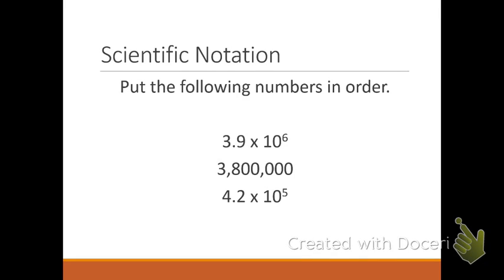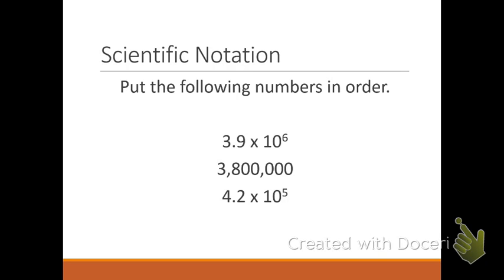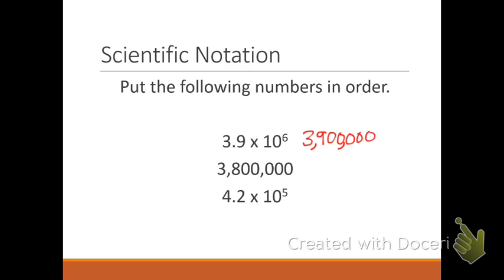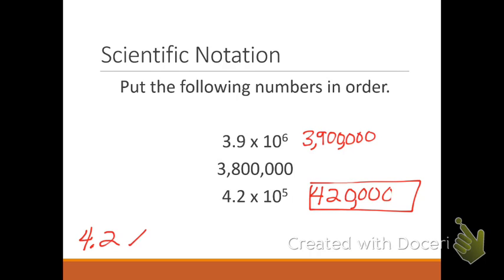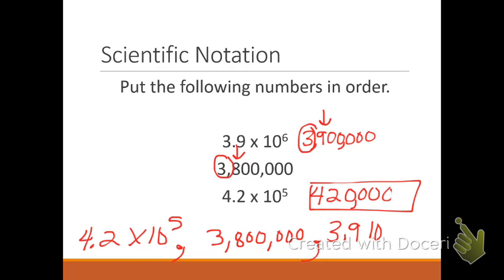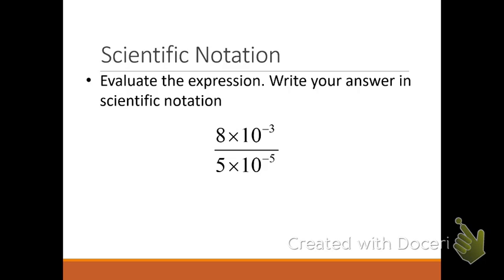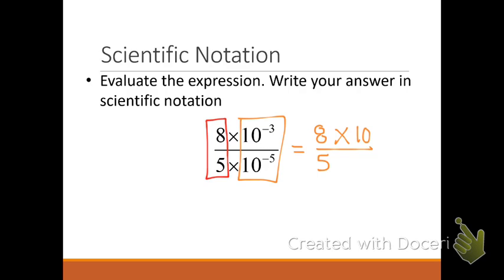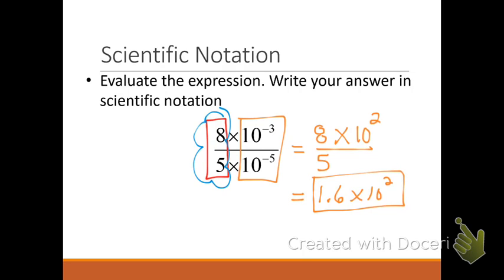Scientific notation part 2 A1.6.2.2